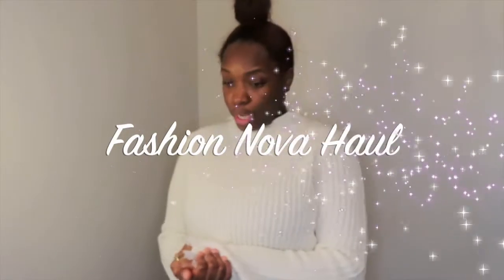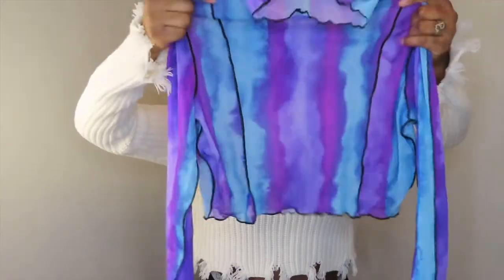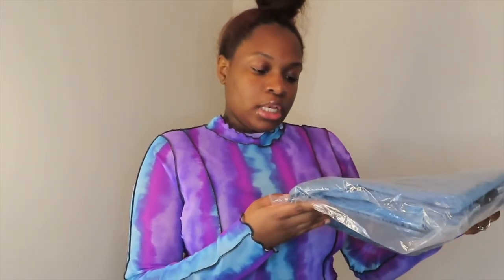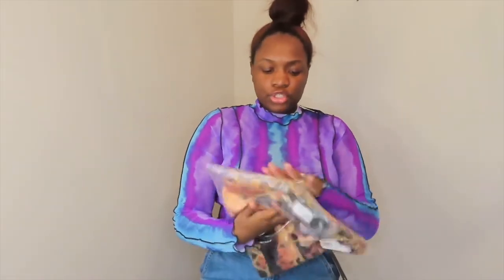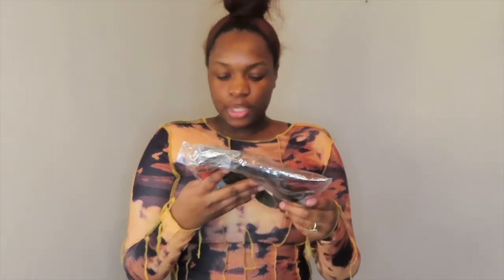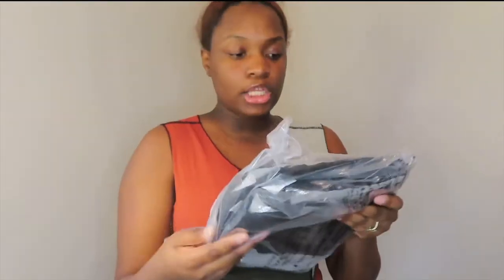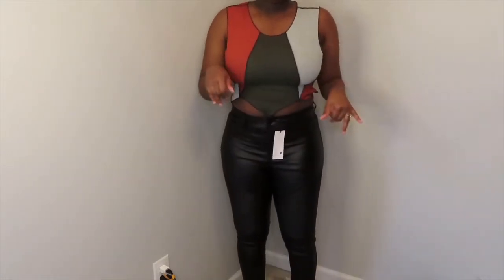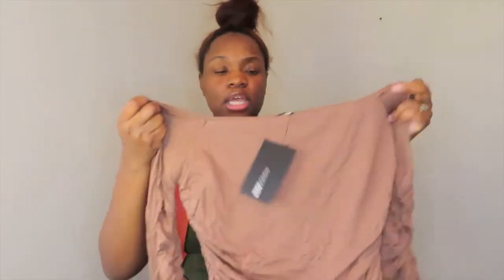TRENDY CLOTHING HAUL FT| FASHION NOVA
Welcome back to another clothing haul and Happy New Year. In todays video I will be doing a New Year New Wardrobe Fashion Nova haul 2021. All links will be down below🦋

What do you film with: Canon Powershot sx740 HS

What is your Ethnicity:  African-American